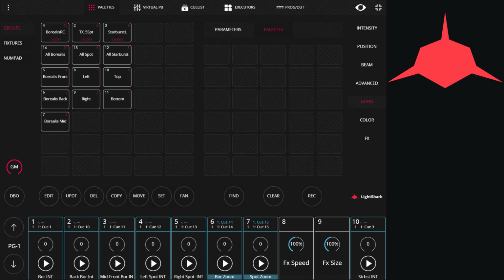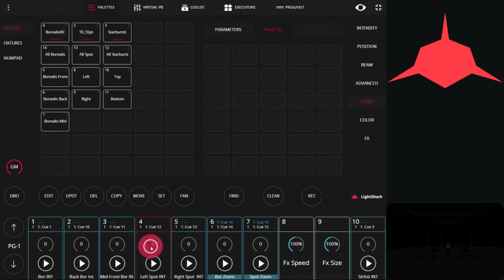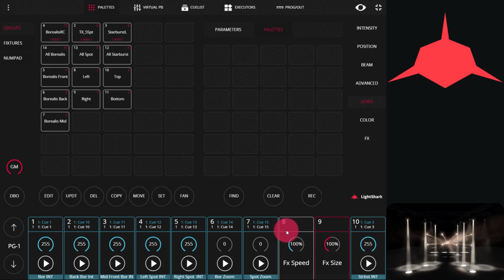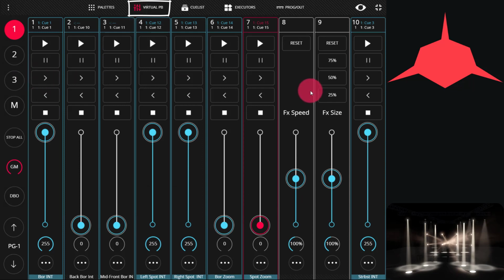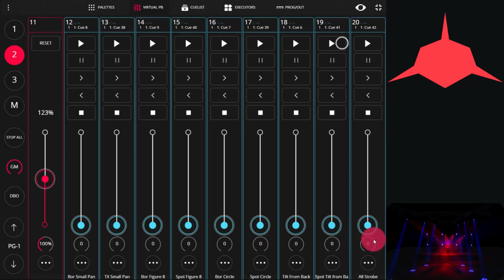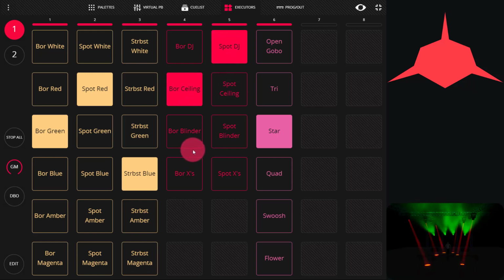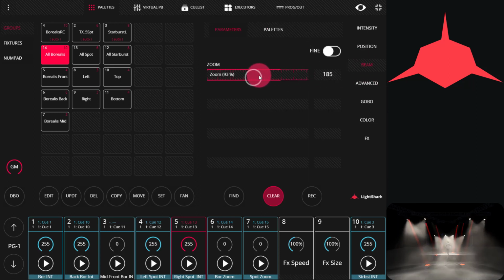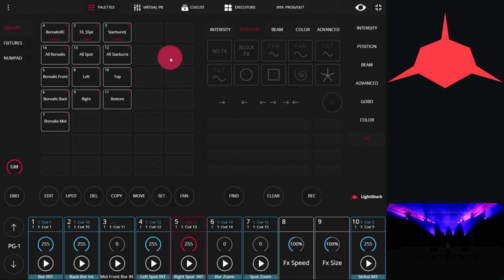LightShark for DJ and EDM Lighting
How do you set up the LightShark for EDM or DJ lighting?  In this video, I share with you a common method that gives you a lot of potential!